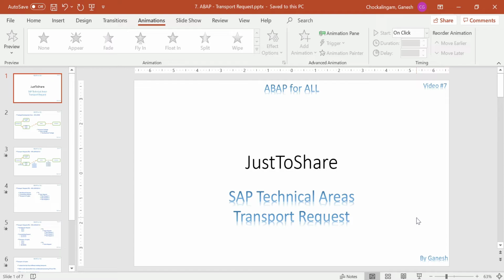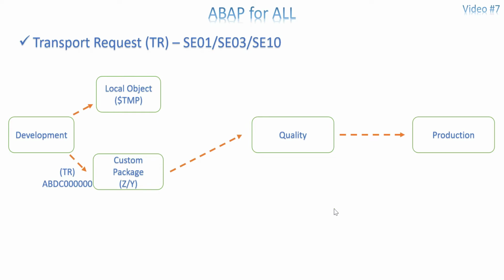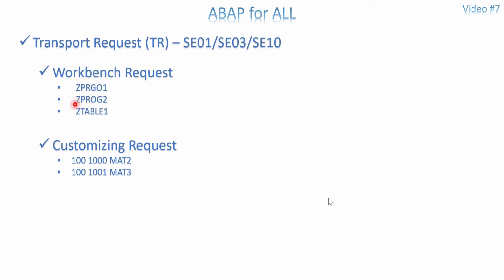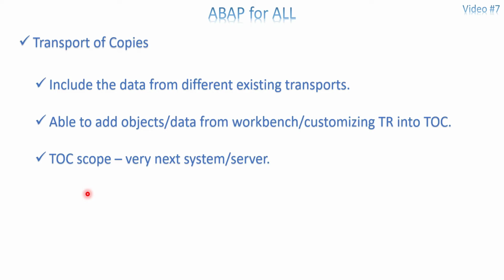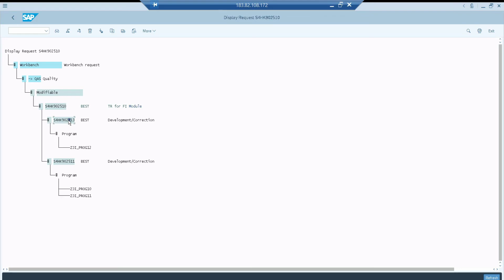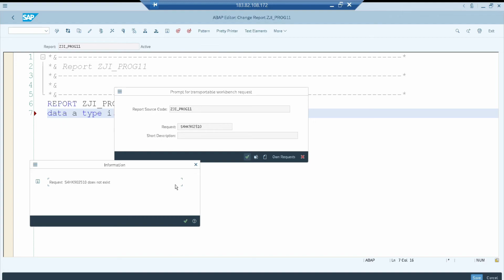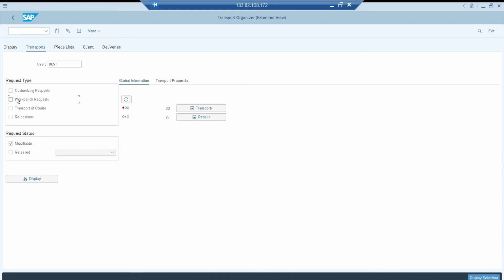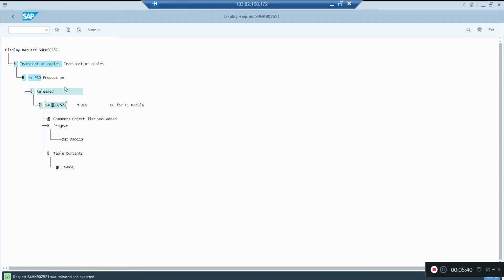Video 7 - ABAP - About Transport Request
Explained the need of transport request, types, format, procedure to move the TR between servers and how to manage objects in the TR.